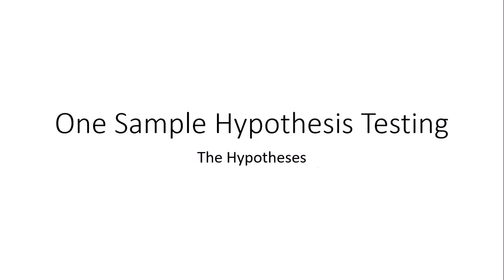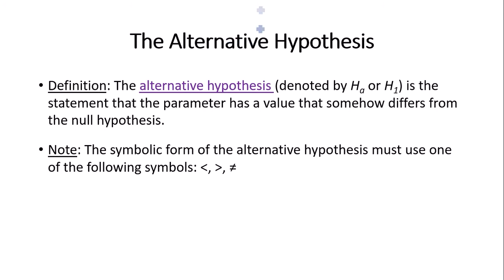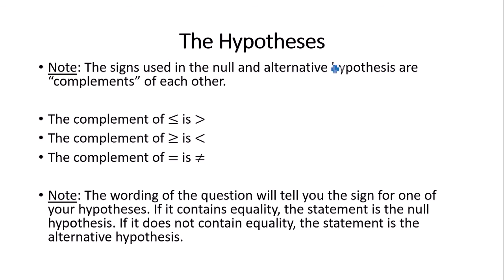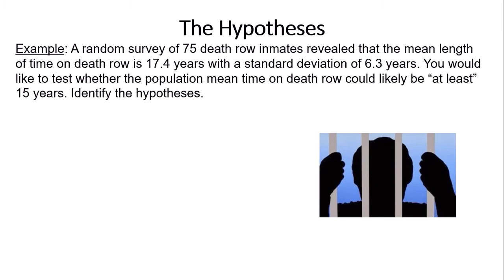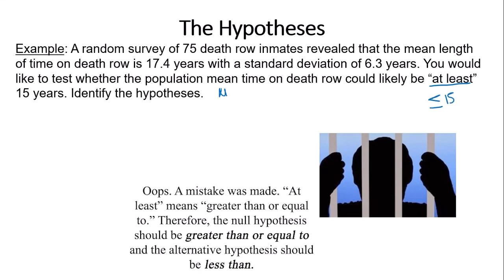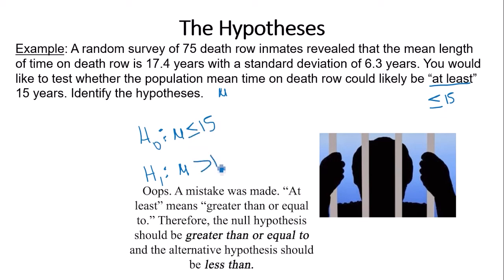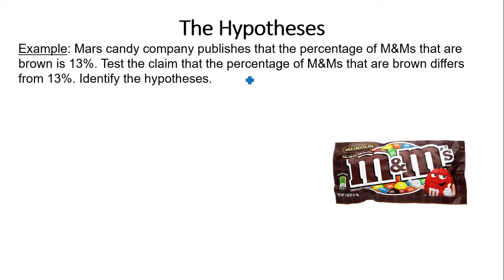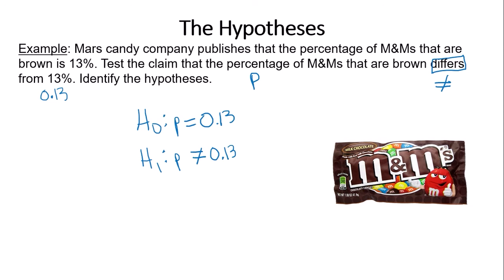Hypothesis Testing Writing Hypotheses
How to write hypotheses for a hypothesis test